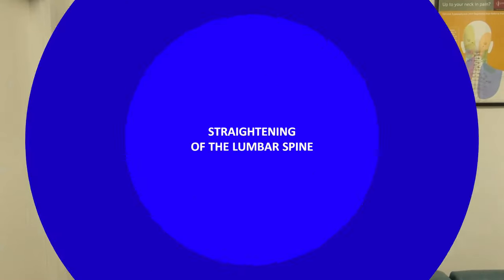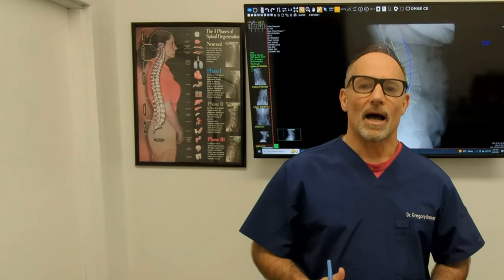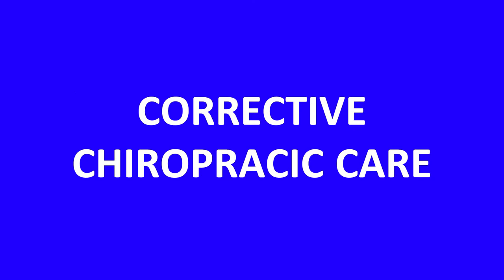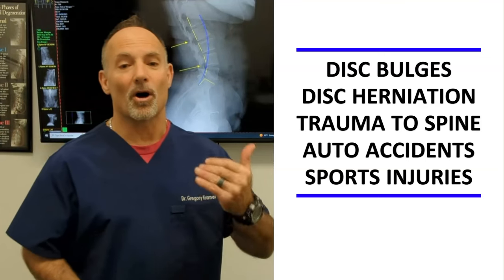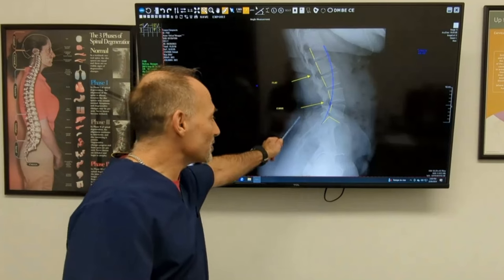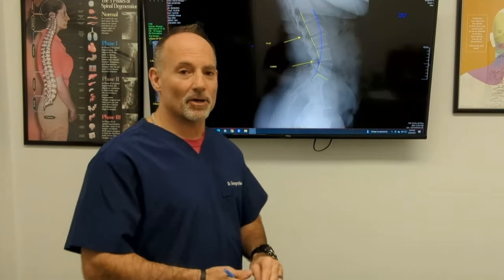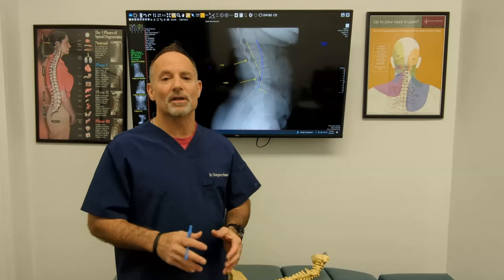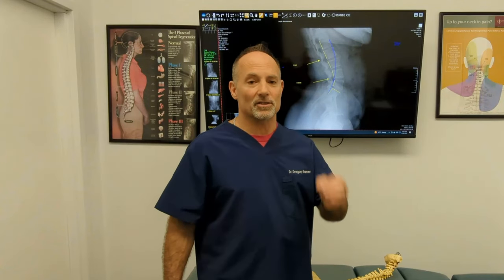FIX Straightening of Lumbar Spine (Flatback Syndrome) 3 STEPS | Dr. Gregory Kramer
Fix Straightening of Lumbar Spine (Flat Back Syndrome) 3 STEPS | Dr. Gregory Kramer Livonia Mi Chiropractor

In this video, Dr. Gregory Kramer will show you the 3 step non-surgical treatment to fix straightneing of the lumbar spine. He will show you the 3 step corrctive techniques he uses with patients to correct straightening of lumbar spine. A straightene lumbar spine can be a cause of low back pain, disc bulge, disc herniation, and sciatica leg pain. Watch to the end of the video because Dr. Kramer directs you to another video with straightening of lumbar spine exercises. Straigthening of the lumbar spine is also referred to as a loss of lumbar lordosis or flat back syndrome. If you have been diagnosed with straightenign of the lumbar spine, ,straightening of lumbar lordosis, straightening of lumbar curvature, or flatback syndrome, this will be a very important video for you to watch.

Chapters:
0:00 Intro
2:09 What Is Corrective Chiropractic Care
4:45 Spine Model Demonstration, Straight Lumbar Spine
5:24 Xray Demonstration, Straight Lumbar Spine
8:34 Structural Rehab, Lumbar Extension Traction (Home)
10:35 Lumbar Extension Traction (In Office)

Kramer Chiropractic
Livonia Spine And Injury